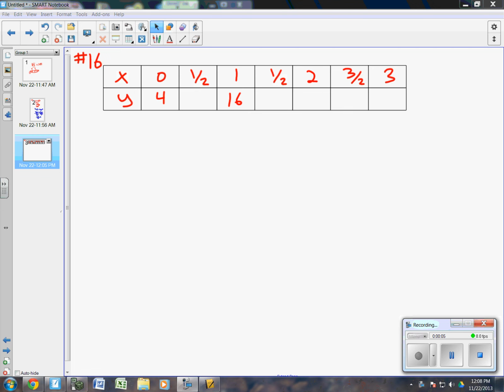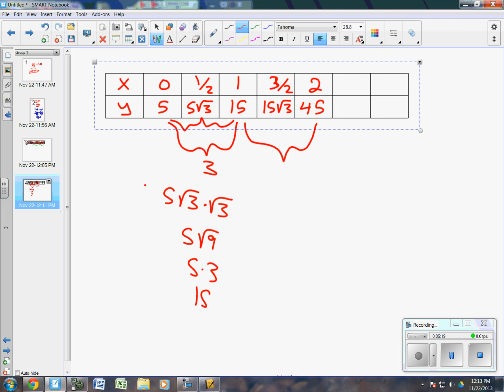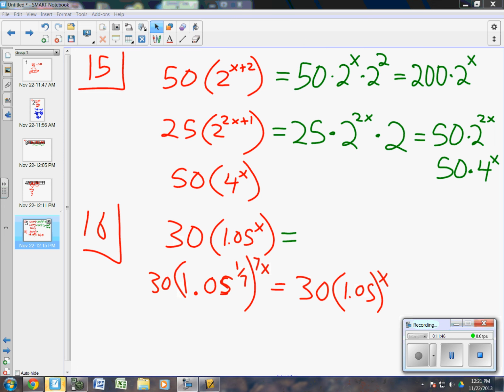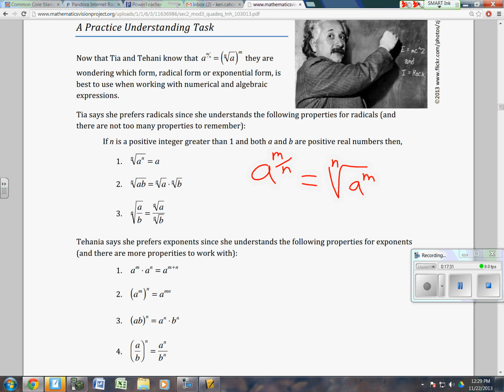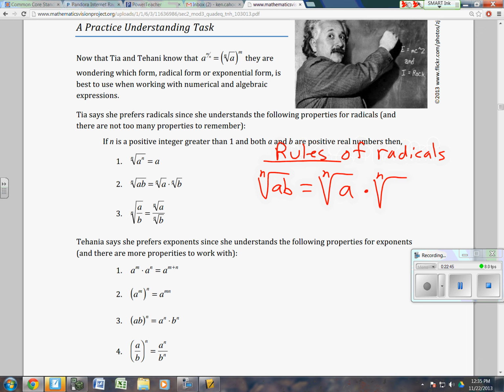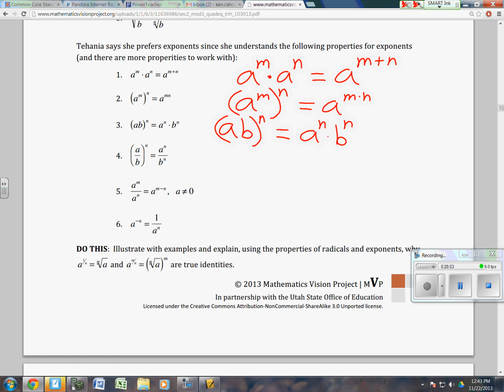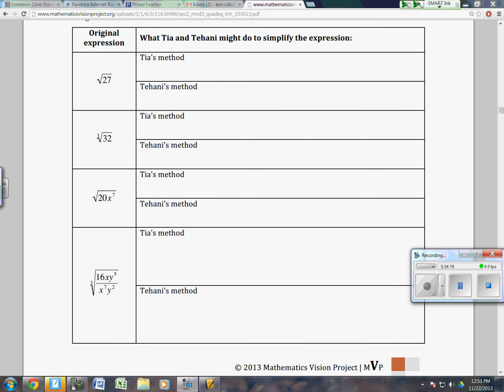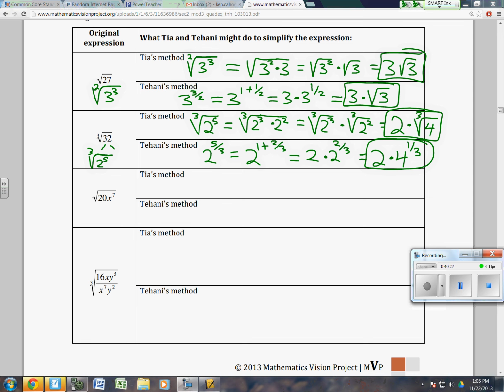SM II Honors vid 11 22 13